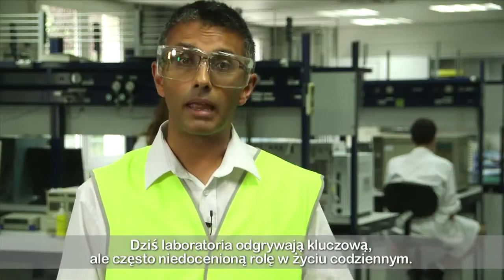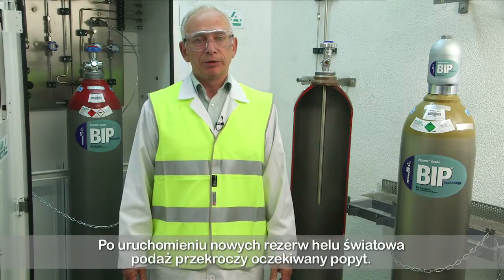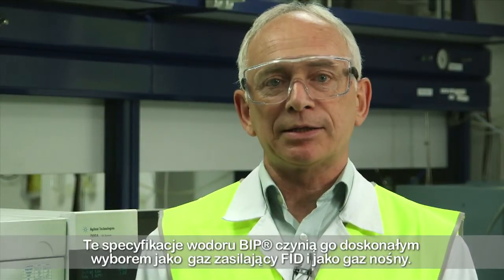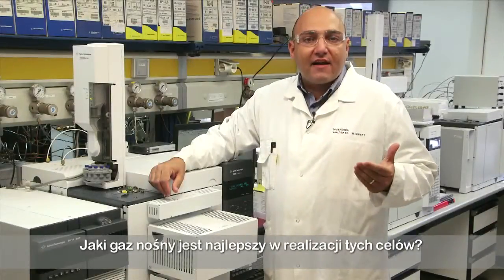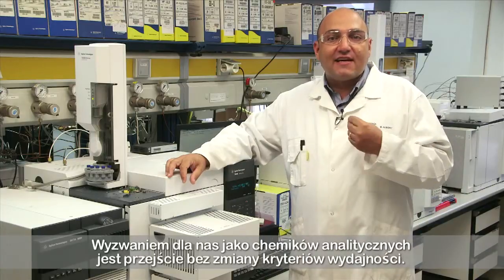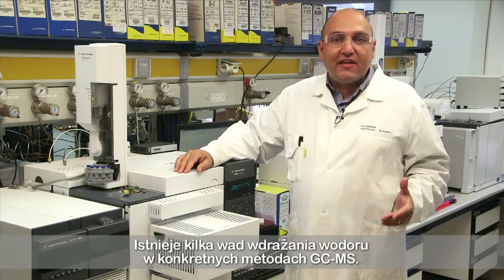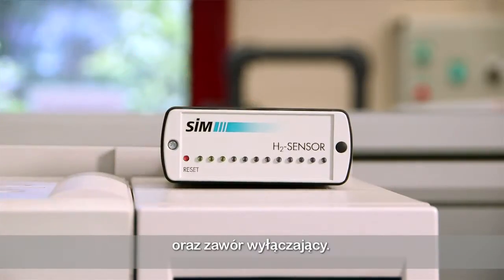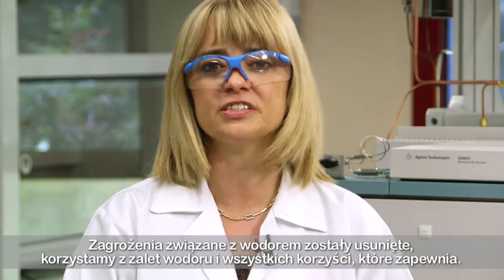W centrum analityki. Najnowsze osiągnięcia w zakresie chromatografii gazowej